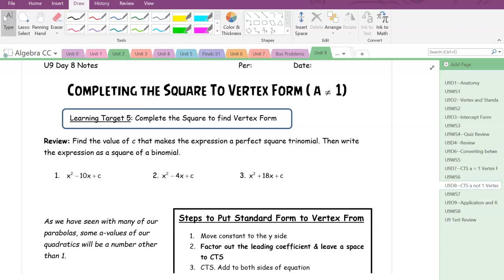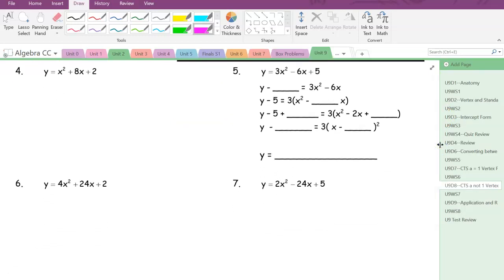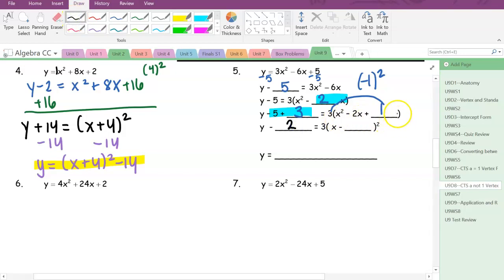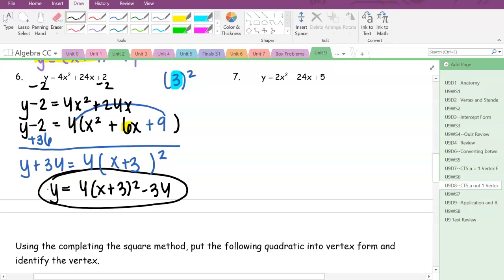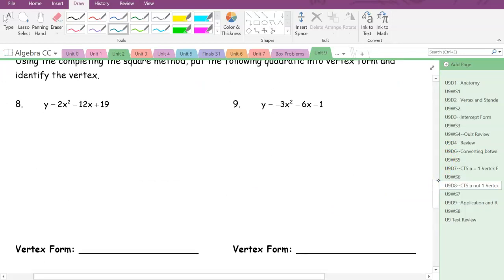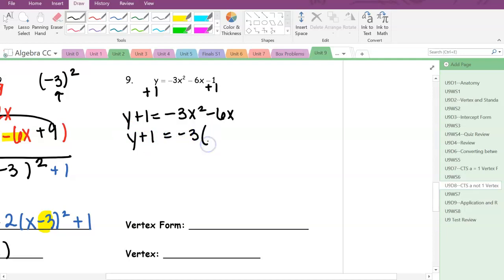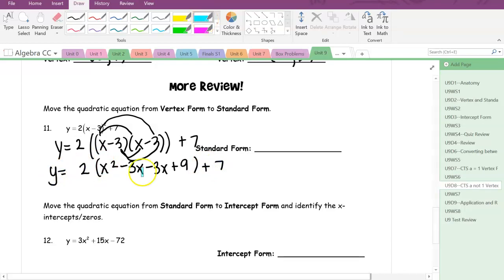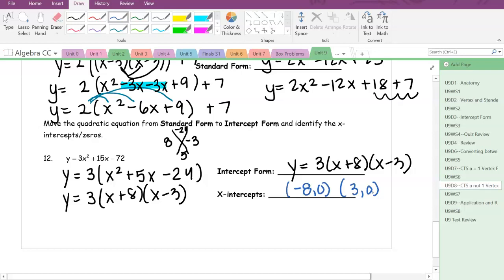Algebra U9 Day 8 Notes CTS Vertex Form a not 1